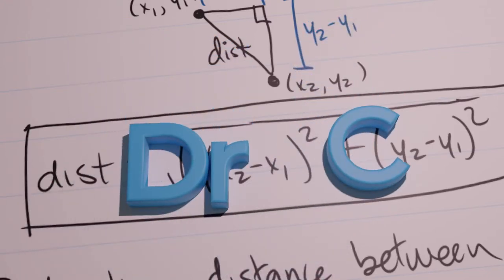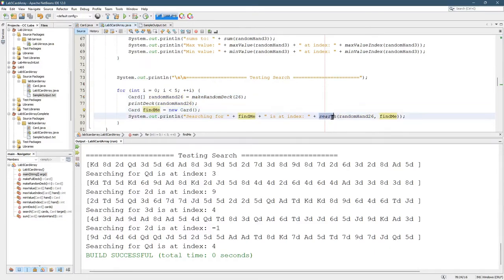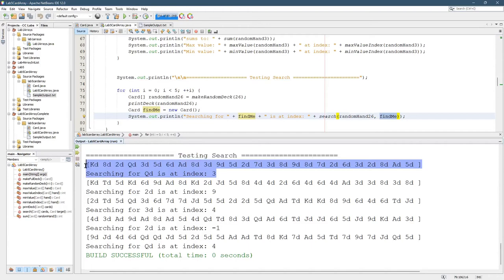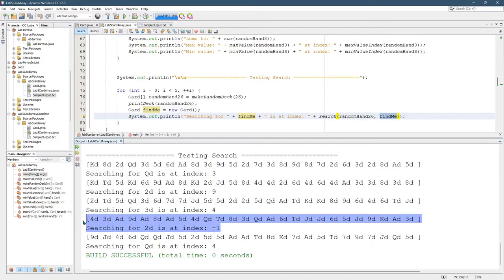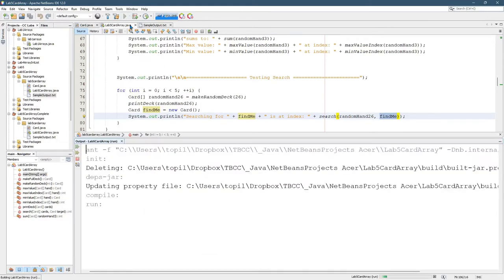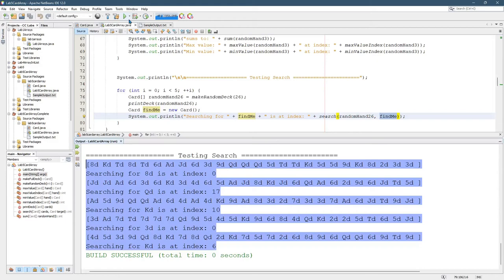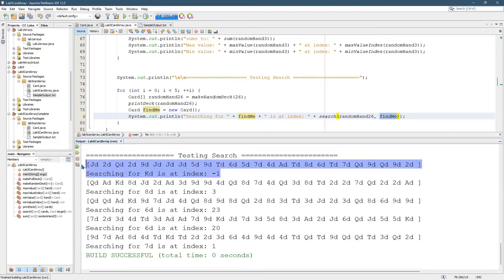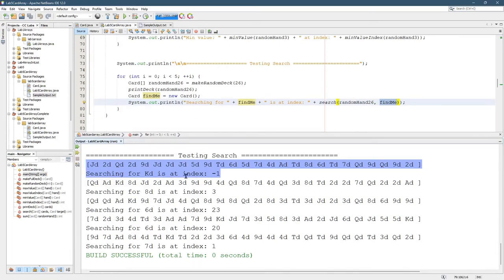CS161 Lab5 8 Testing Search